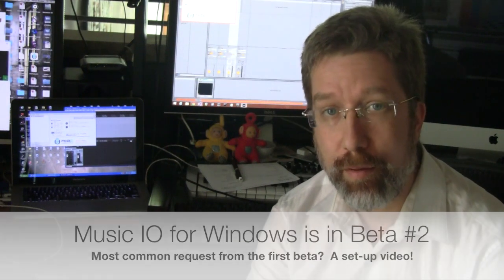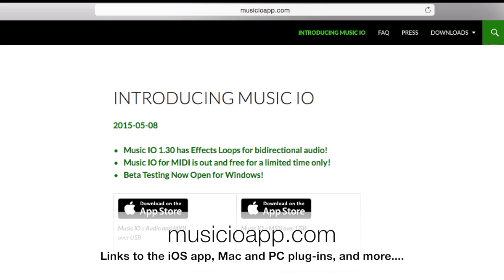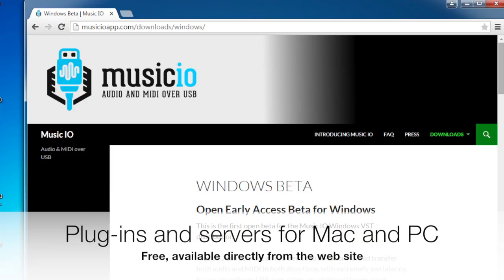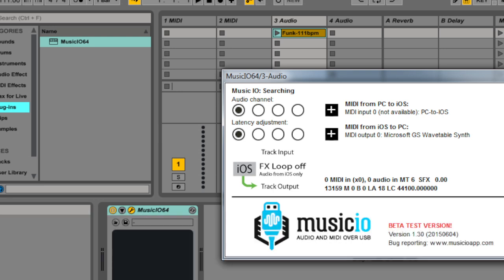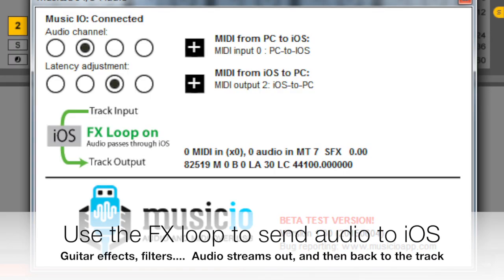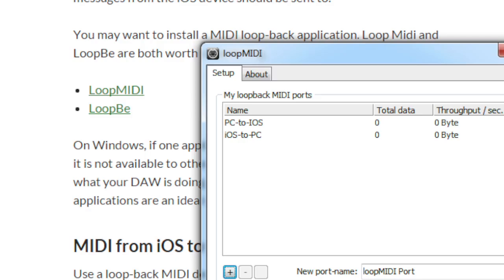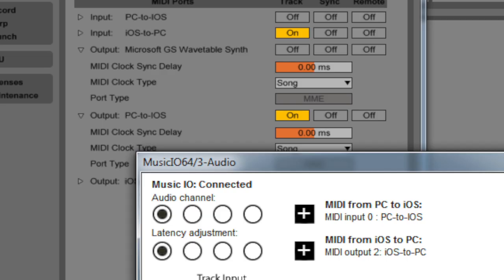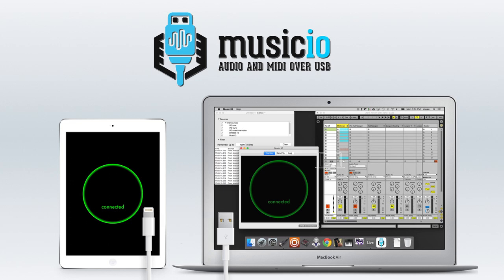Music IO Windows Beta 2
Music IO streams audio and MIDI between an iOS device, and either a Mac or a PC, using an ordinary USB sync cable.  The Windows software is in an open beta test stage -- expect a few hiccups, but it should work for most systems.  There are a lot of different PCs and DAWs in the world, so your help in tracking down problems is very much appreciated!

Music IO is a joint effort by Secret Base Design, Confusion Studios (MIDI Designer), and Audeonic Apps (MIDI Bridge, MIDIbus).  We joined forces to make the best app possible to connect iOS to professional-grade desktop DAWs.